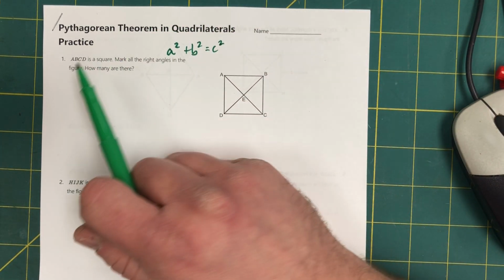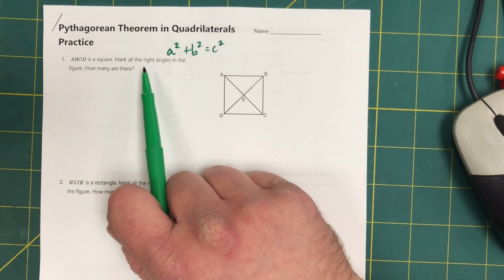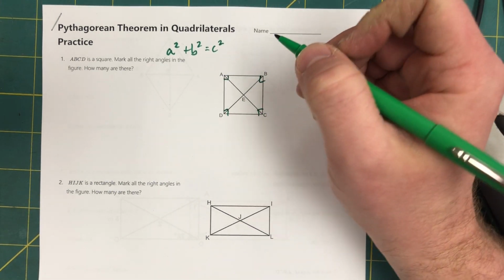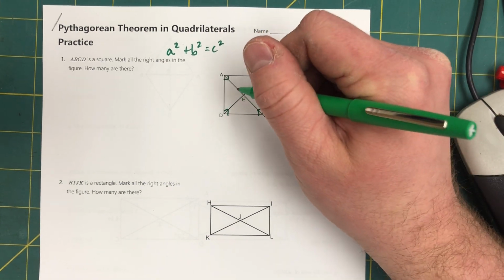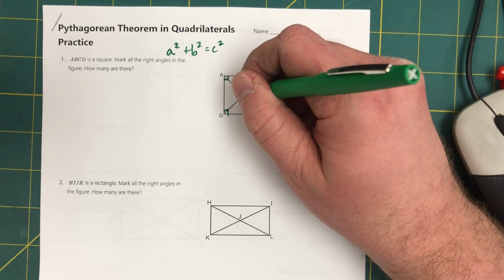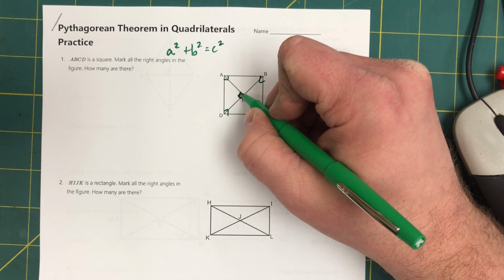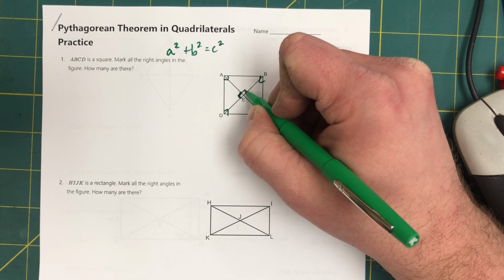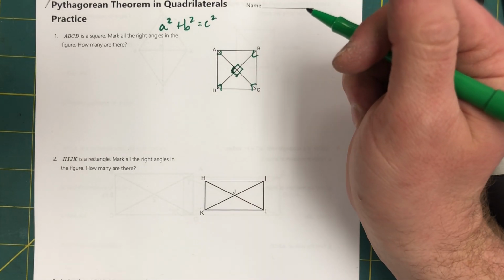Area with Fractions and SAT practice